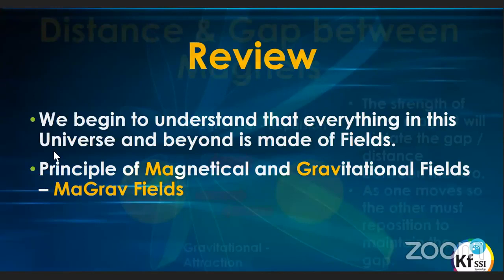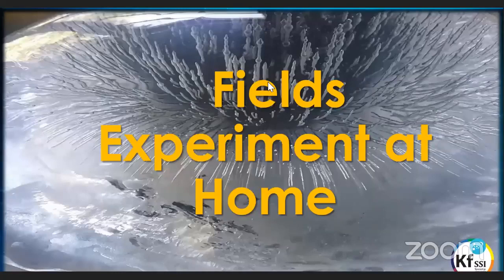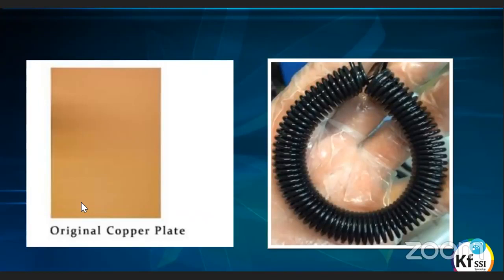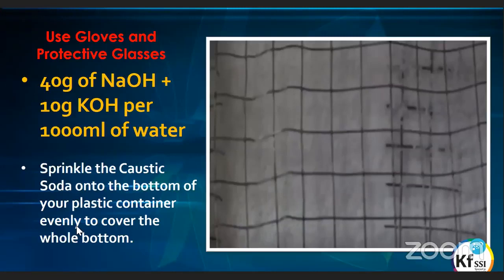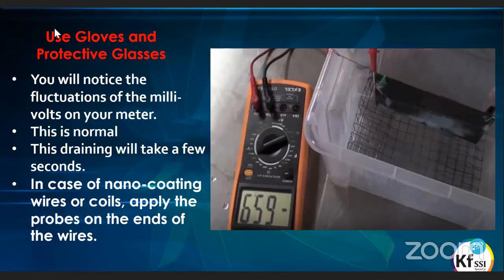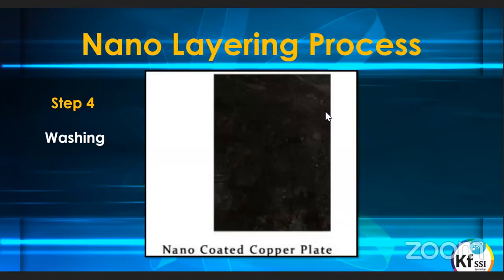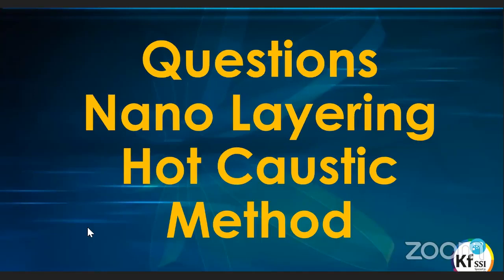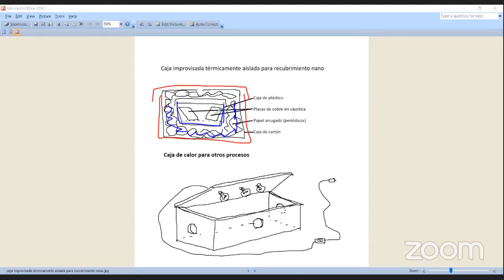Understanding Plasma Science, Part 3 October 9, 2017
Intro to Plasma Science
Detailed instructions on Creation of Nano Layering